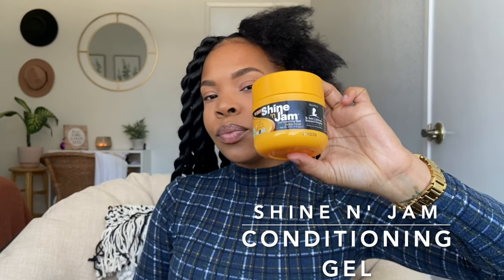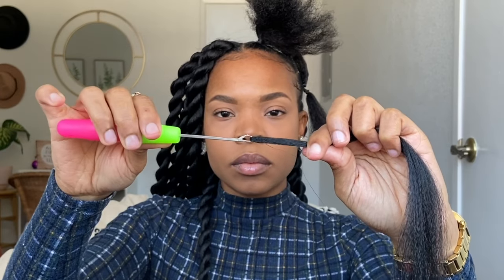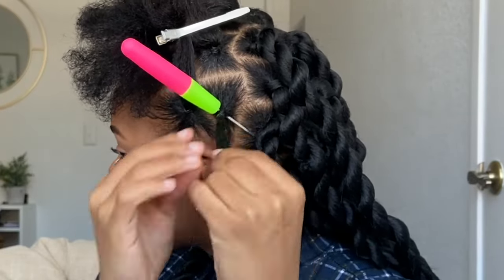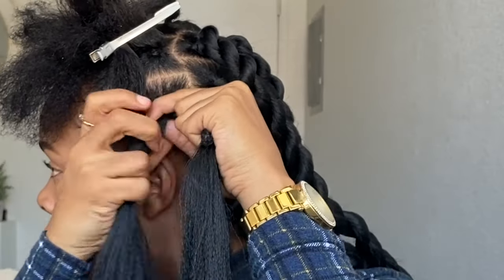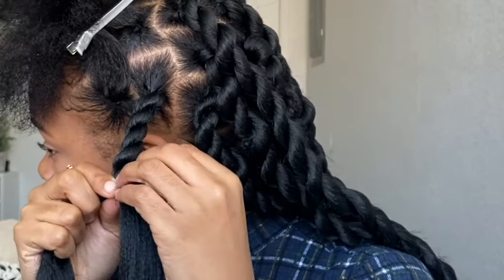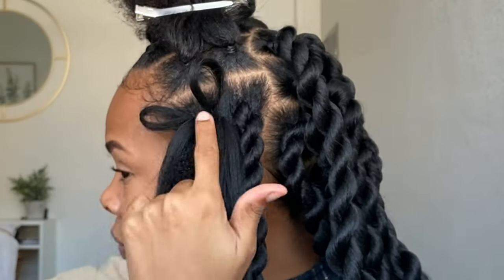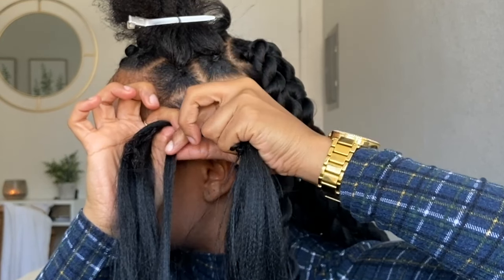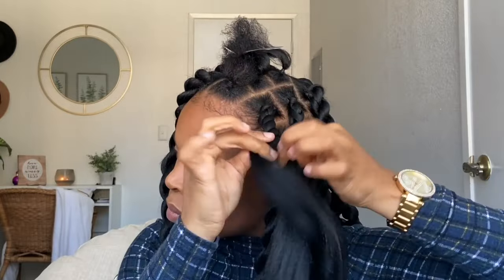Easy method for Jumbo Twist |On short natural hair| beginner friendly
Hey Beauties! Happy New Year! 🎉🎉